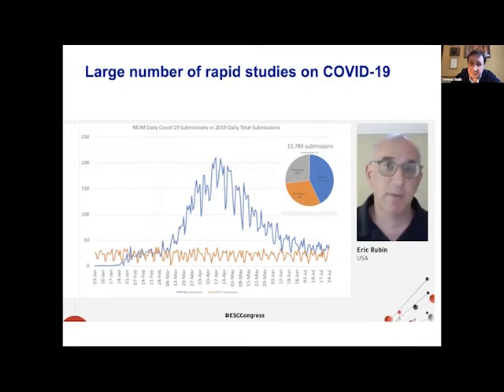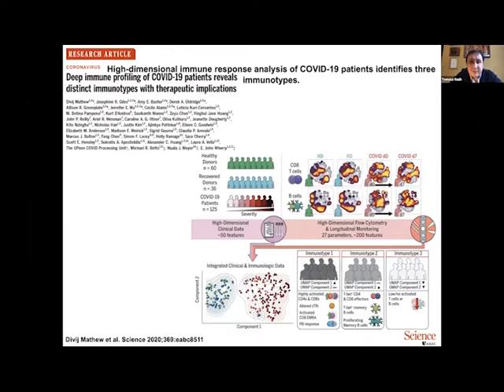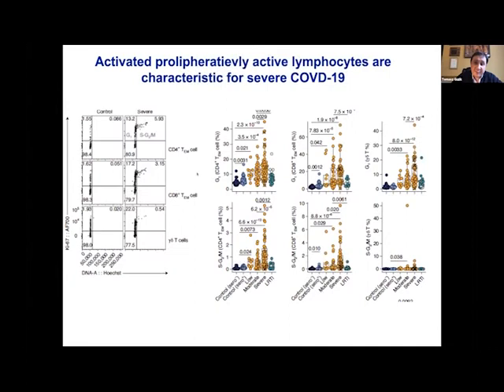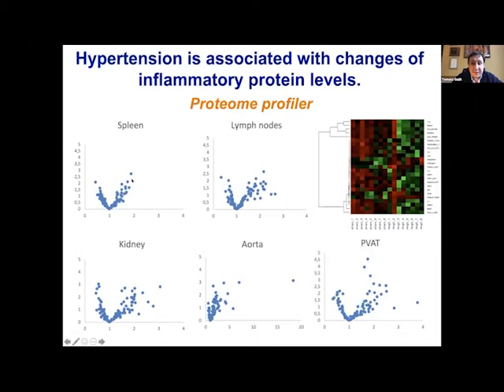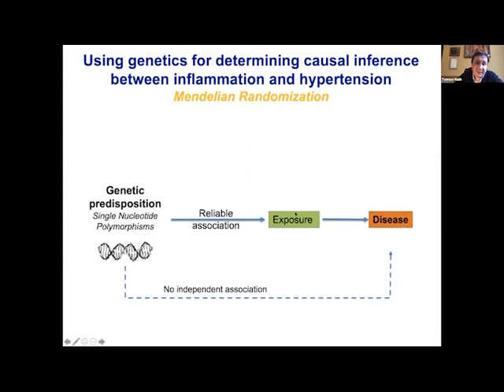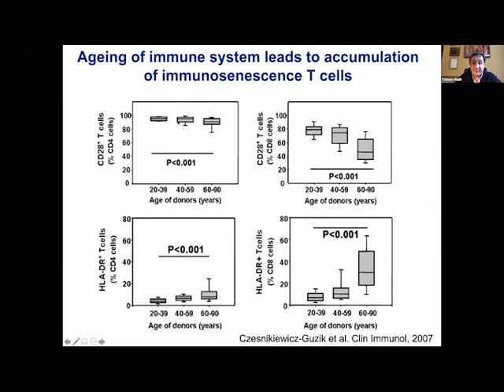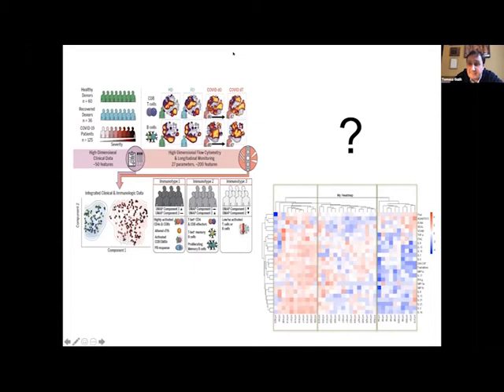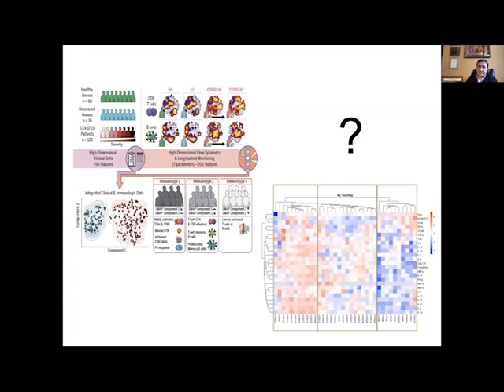Prof Tomasz J Guzik - Cardiovascular Disease as Contributor to Greater Risk of COVID-19